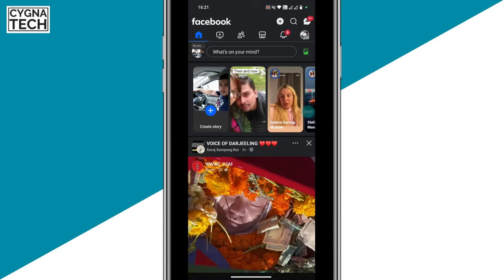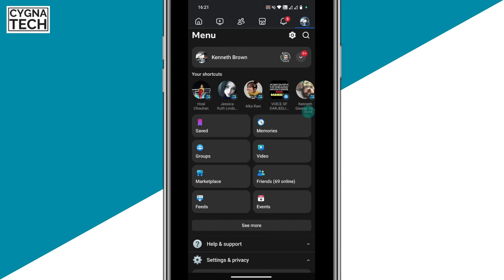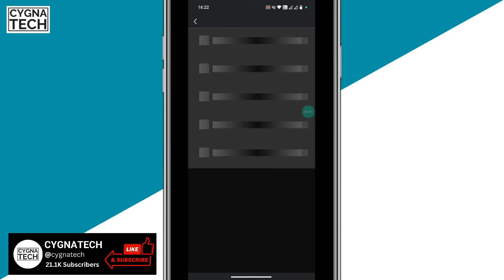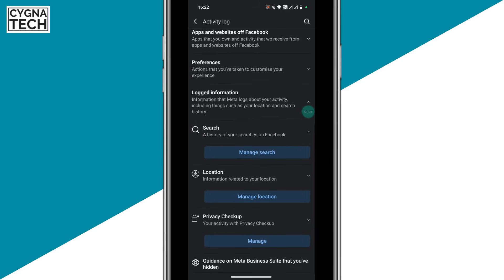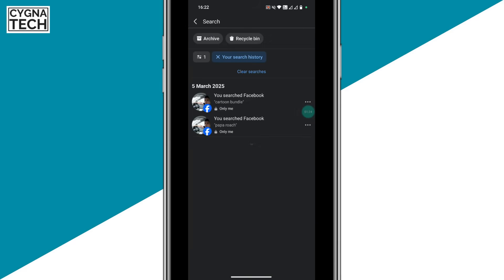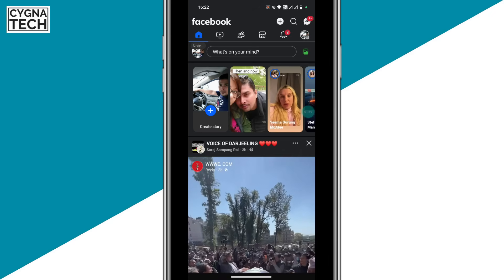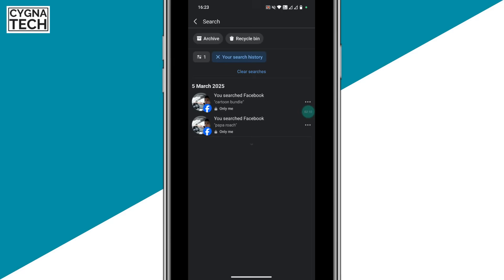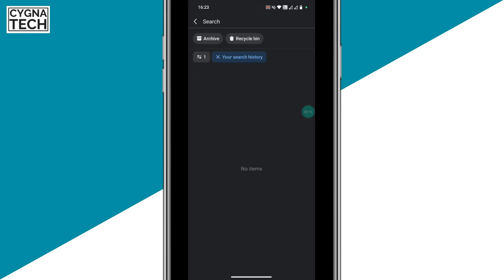How To Clear Search History On Facebook in 10 Seconds | Facebook Tips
Cheers!!!
Ken
Team CYGNATECH